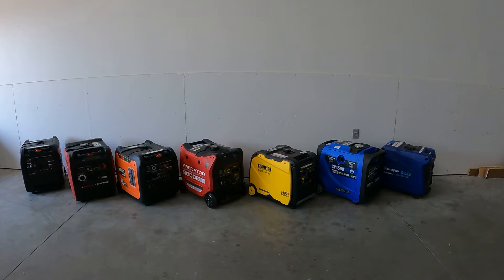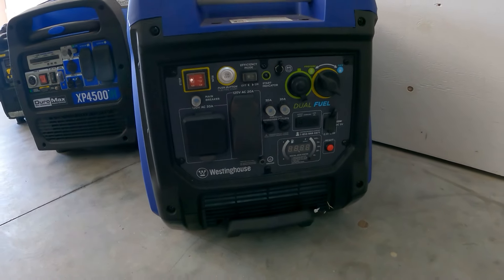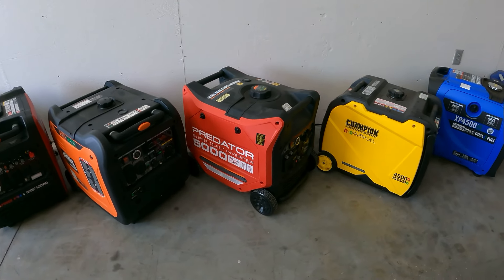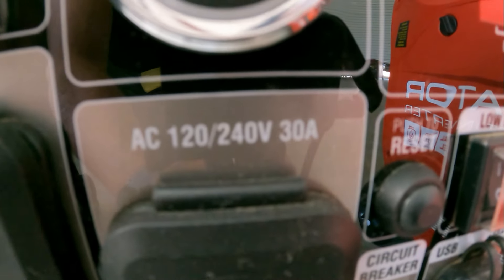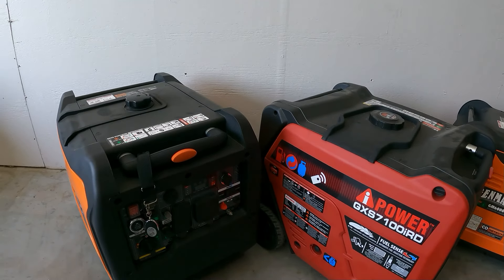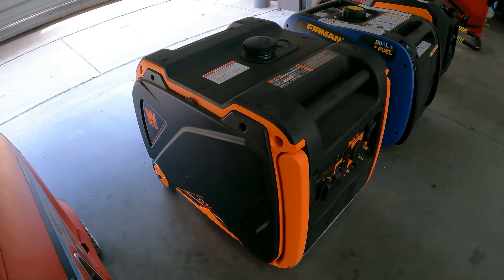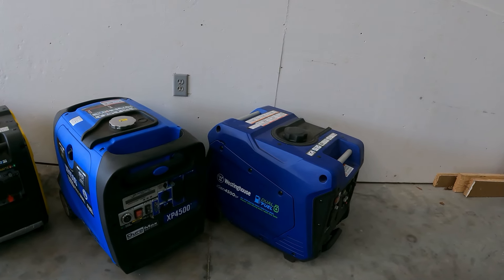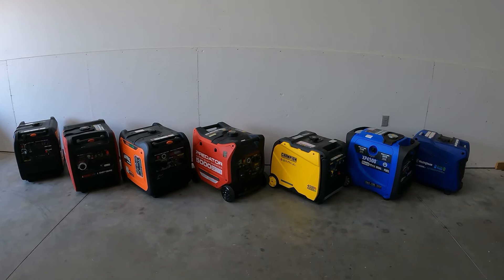Best Dual Fuel 4K - 7K Inverter Generator Lineup | Genmax 7250W, ￼ Predator 5000W, Duromax 4500W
Best Dual Fuel Inverter Generator